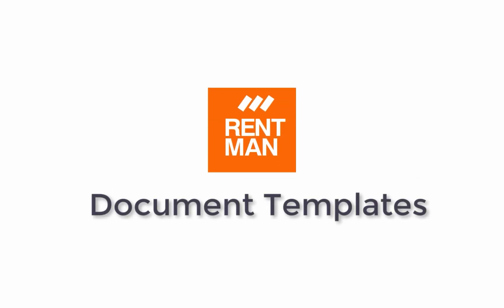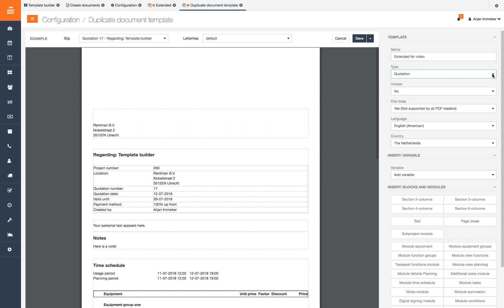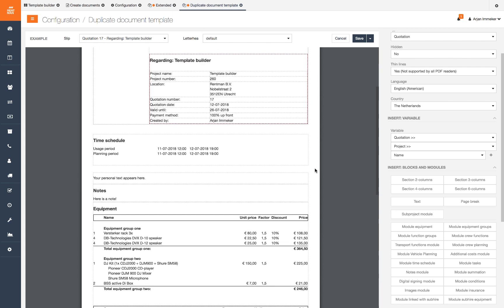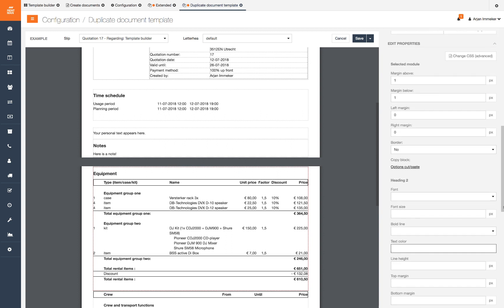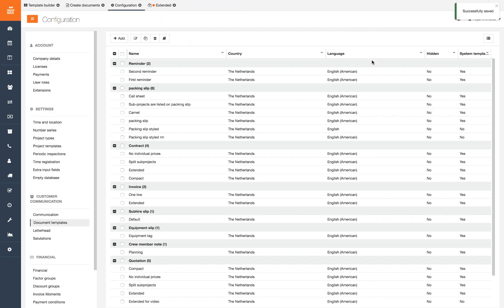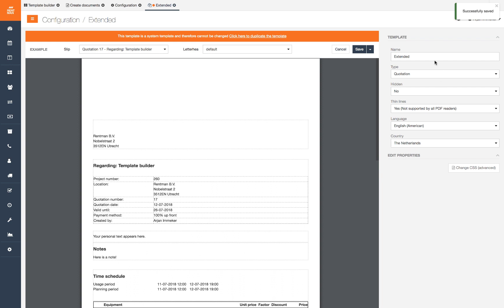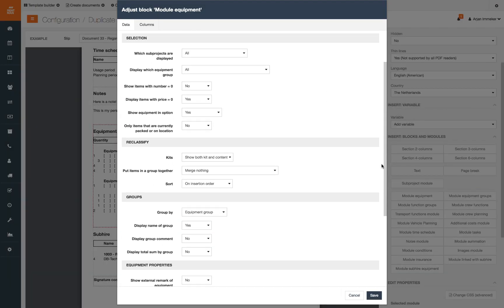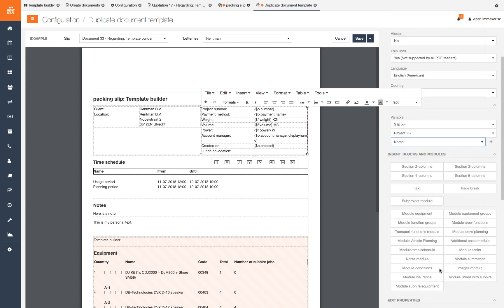How-to: edit and customize your document templates in Rentman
Use the template editor to customize your documents. Set default letterheads and templates for each project type to create documents even faster. Change the information on the documents and the layout of the documents exactly how you want it.